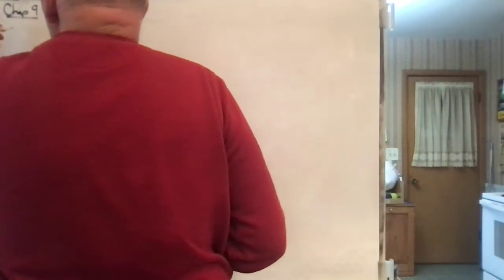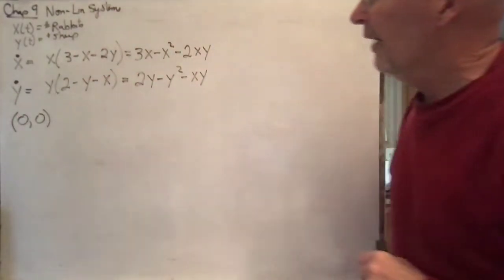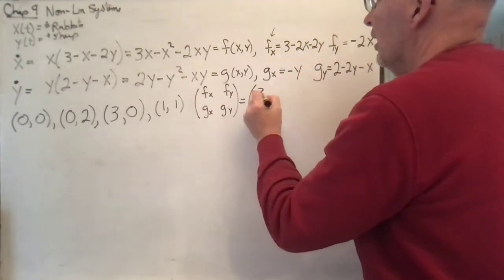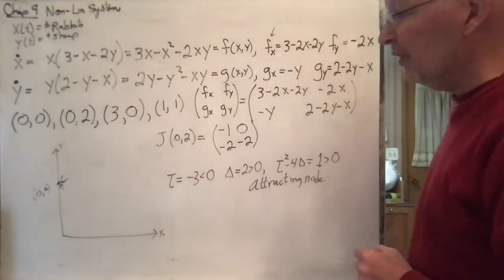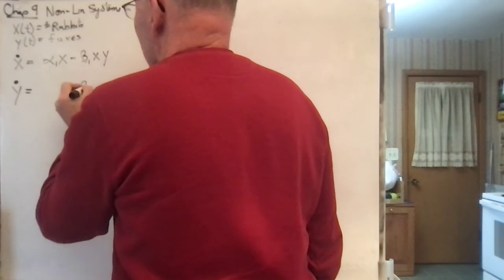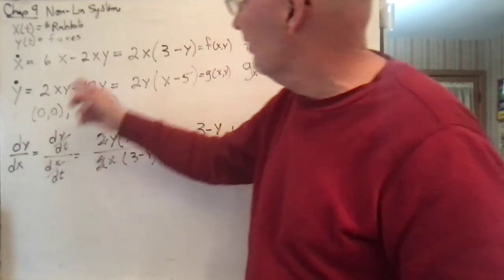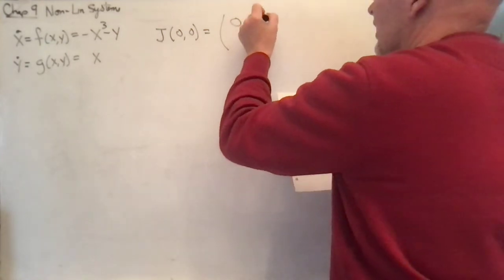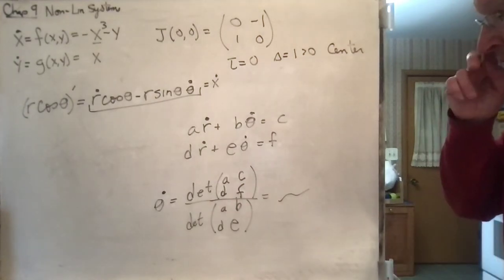DE #34 Section 9 1- 9 5: Linearlzing Nonlinear Systems: Rabbit-Sheep and Rabbit-Fox Examples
Non linear systems of DEs. We show the linearization process to get the Jacobian, then use it to analyze Rabbit-Sheep competition, and Rabbit-Fox interaction. Finally, we give an example to show that the linearized system may have different behavior from the non-linear system.